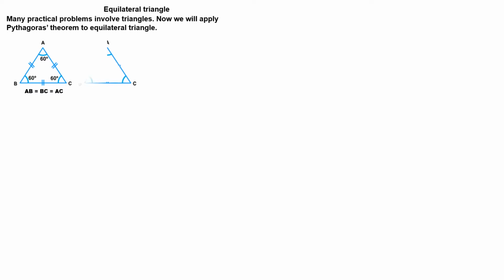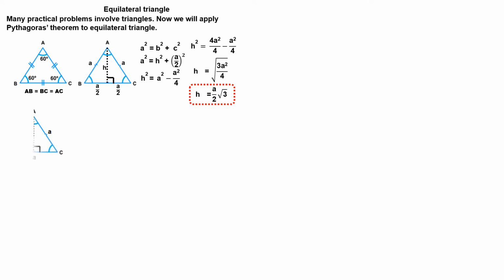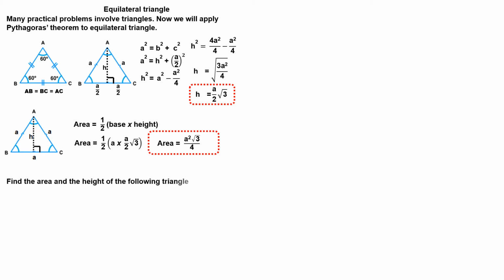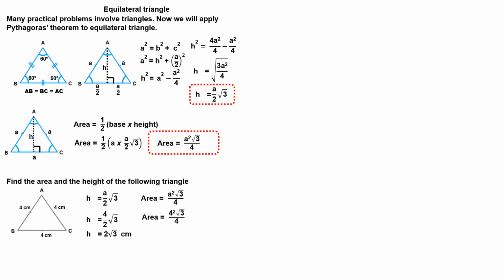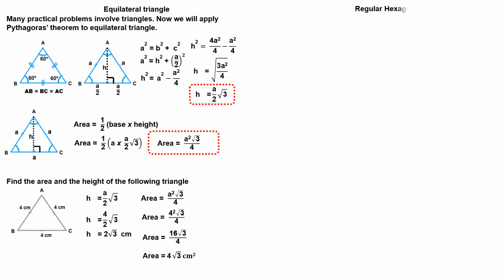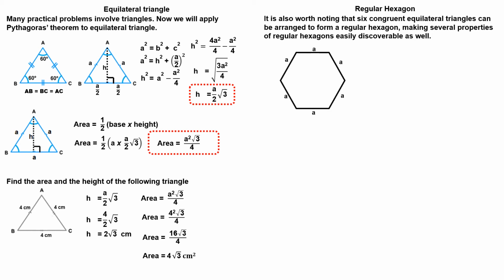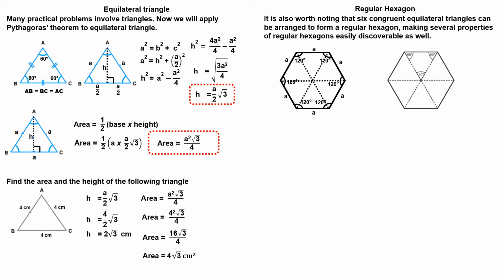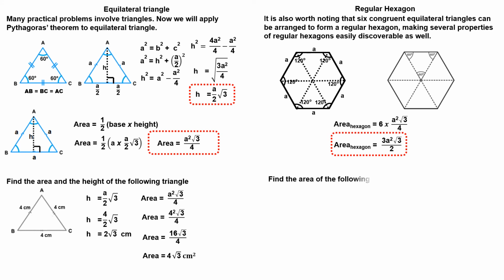Geometry Made Easy: Area & Height of Triangles and Hexagons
Master the formulas for equilateral triangles and regular hexagons in this step-by-step geometry tutorial! You’ll learn how to calculate area and height with clear explanations and worked examples, perfect for building confidence in geometry.
💡 In this video, you will:
✔ Review the essential geometry formulas
✔ Learn how to find the area of equilateral triangles and regular hexagons
✔ Practice with detailed, step-by-step solutions
Whether you're a student preparing for a test or just want to brush up on your geometry skills, this video will make these concepts easy to understand.
🎯This lesson is perfect for IGCSE, GCSE, IB, and high school math students preparing for exams or anyone wanting to strengthen their geometry skills.